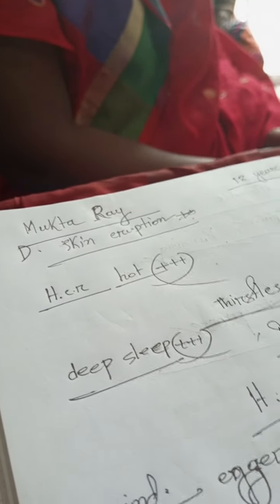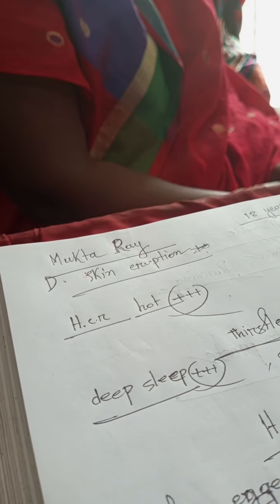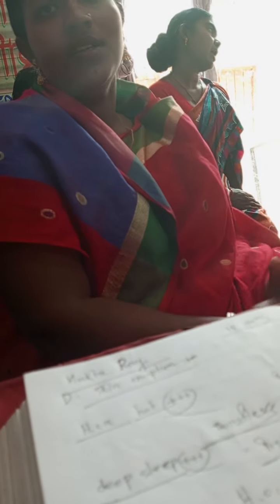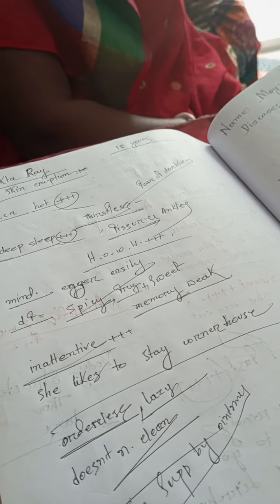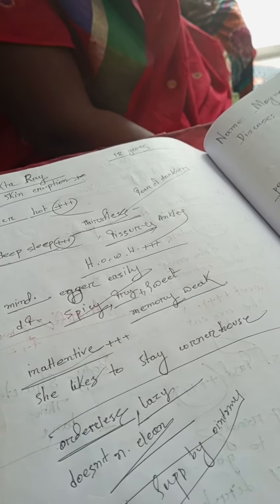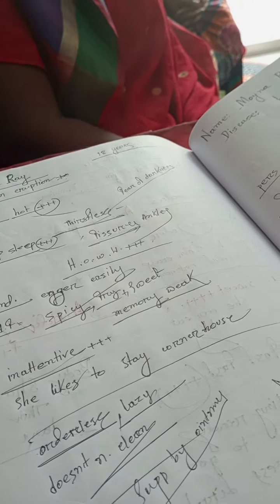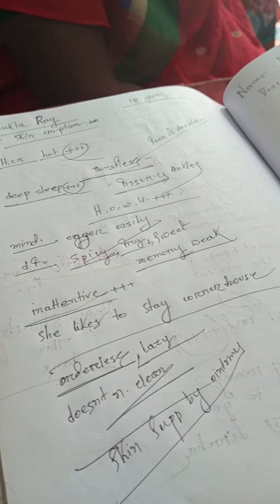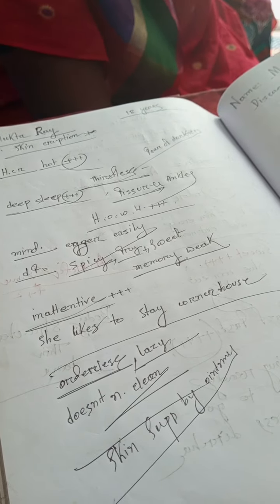জুনিয়র ডাক্তারদের শেখানোর জন্য প্রচেষ্টা, কেন কি মেডিসিন ০১৯১১৭৪৬৬৭২